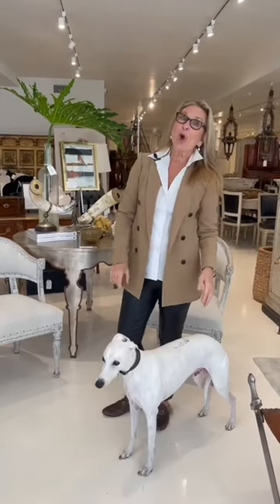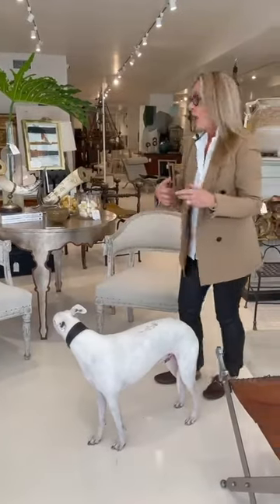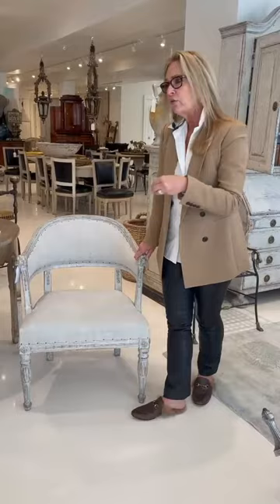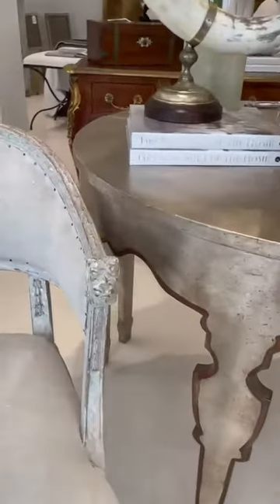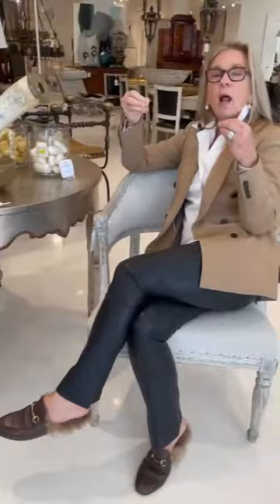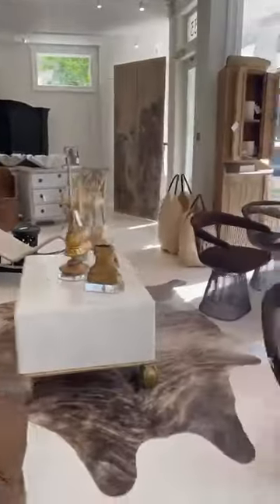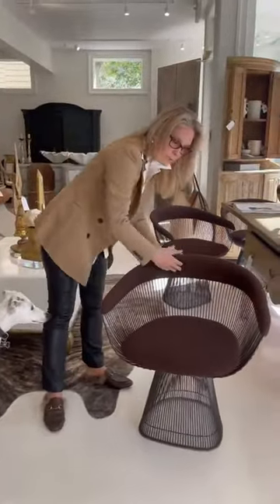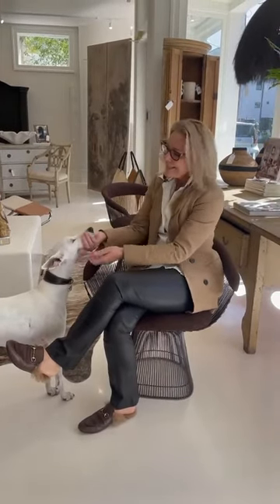Bergere | Curated Home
Bergere is French for continuous back in an arm chair. One of the most comfortable chairs whether antique or current, kick back and relax.

Happy Weekend.